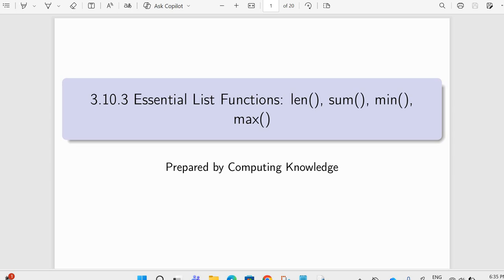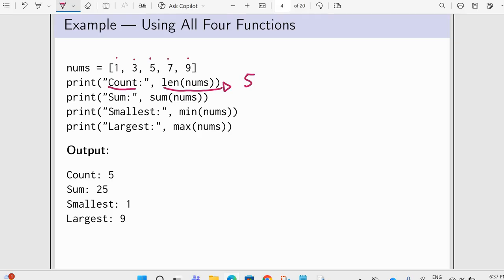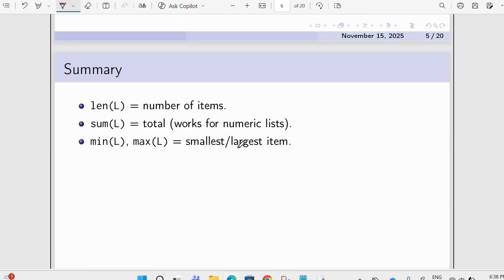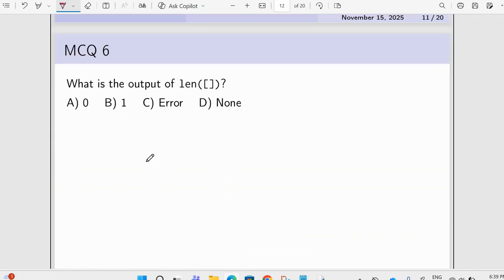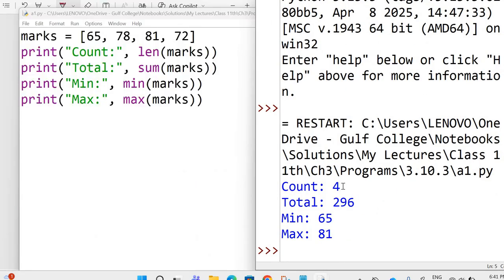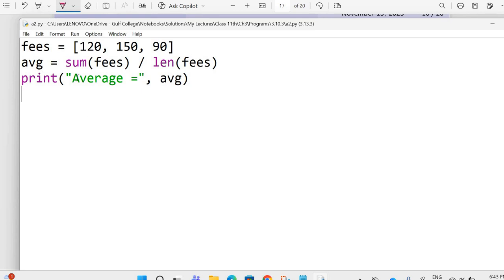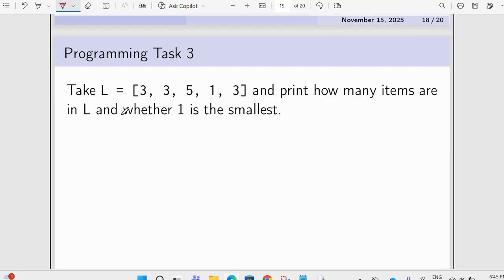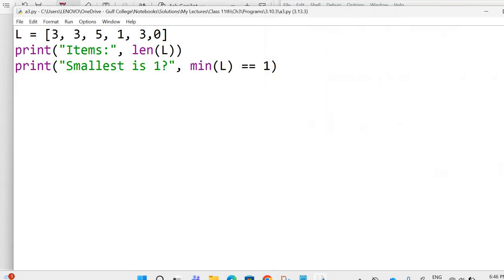How to Use min, max, len, and sum Functions of a List in Python | List Functions Explained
This video explains how to use the min(), max(), len(), and sum() functions of a list in Python.
You will learn how each function works, when to use them, and how they help in processing numerical lists.
Perfect for Python beginners and students learning list operations and built-in functions.